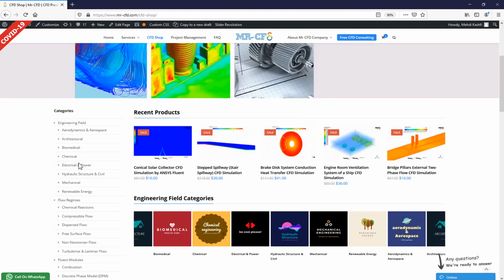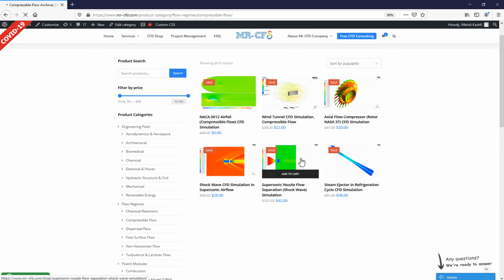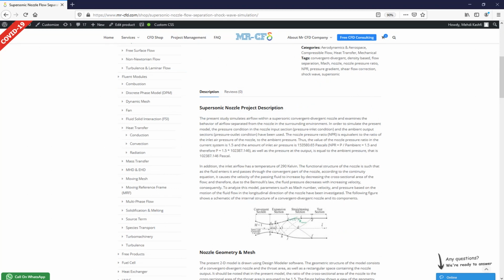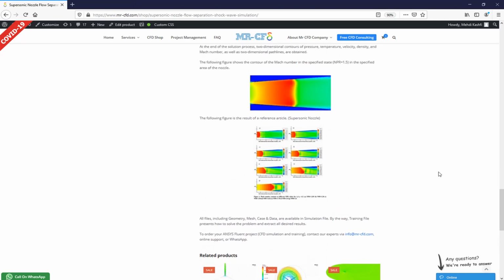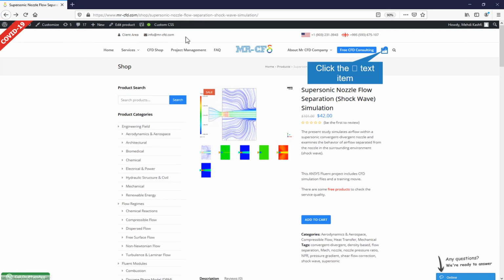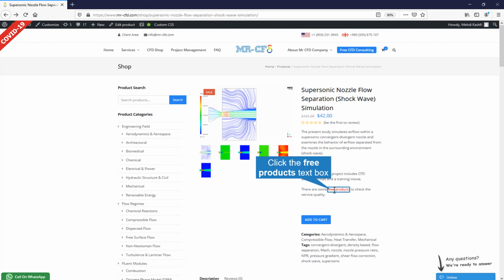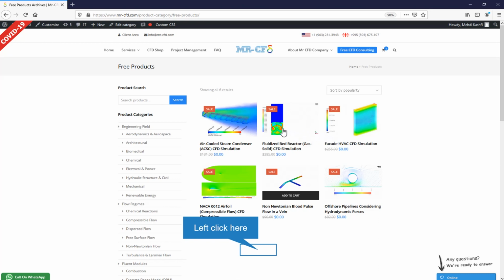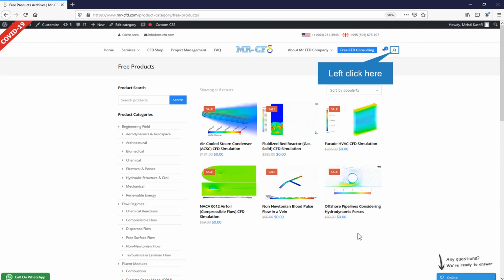ANSYS FLUENT Training : How to buy a CFD training and tutorial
How to Buy CFD Projects and CFD Training Movies.